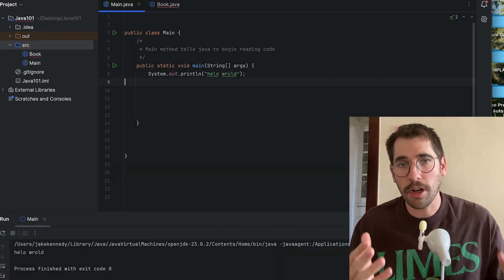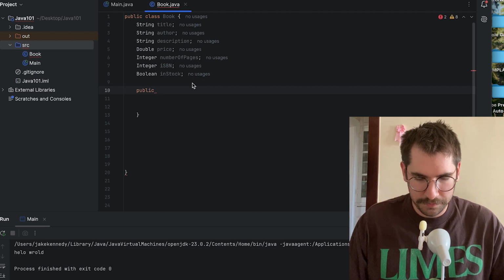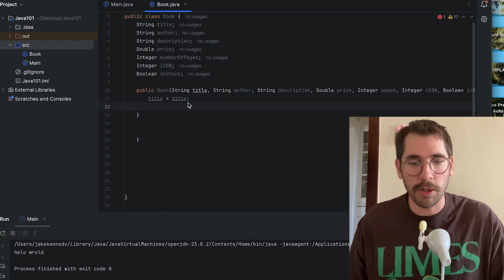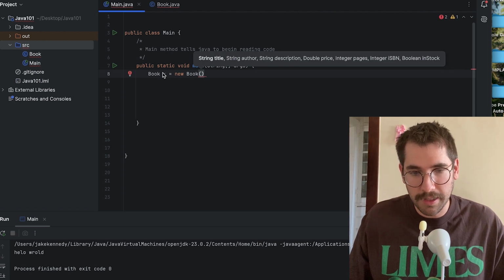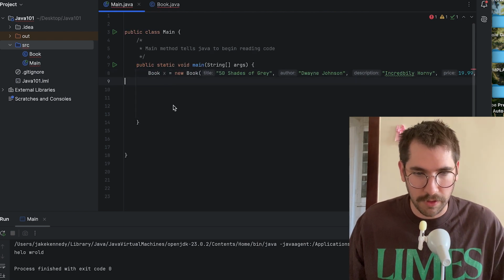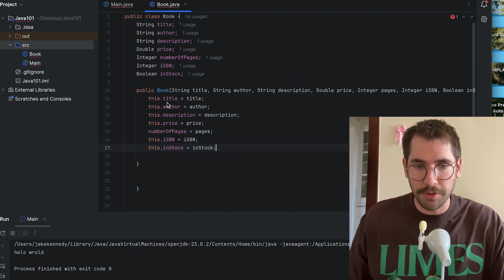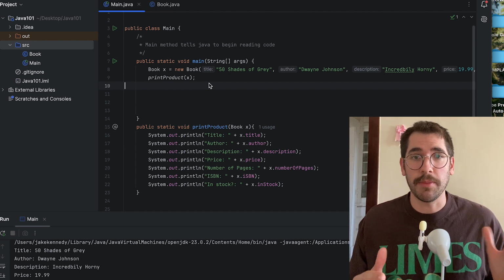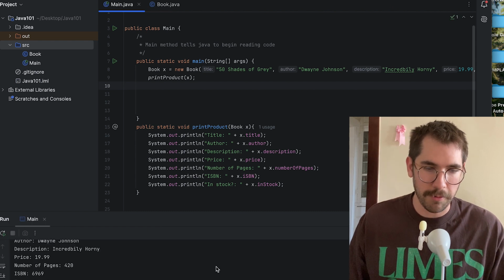Learning Java Together | Day 40: Constructors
Greetings. I'm learning Java from scratch, my goal is to make a Sudoku solver. We all learn at our own pace.